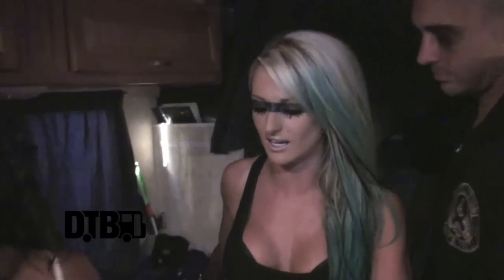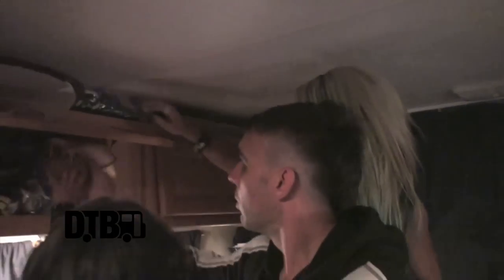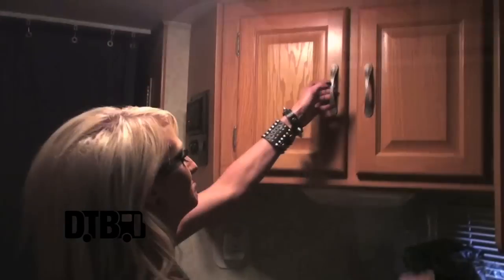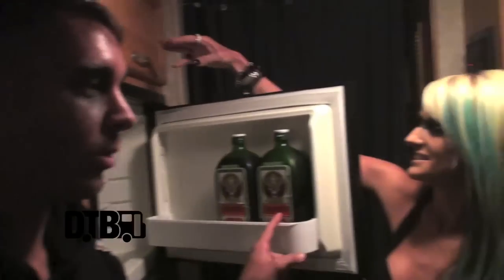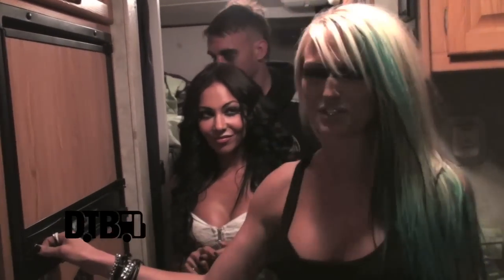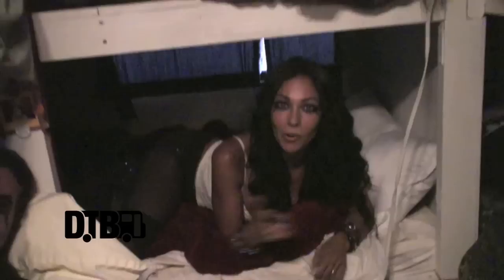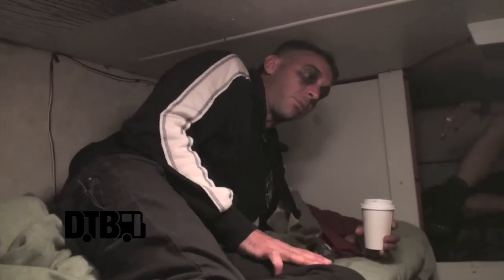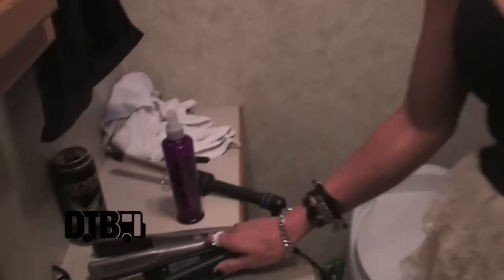Butcher Babies - BUS INVADERS Ep. 493 [Mayhem Edition 2013]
Heidi Shepherd and Carla Harvey, of the metal band, Butcher Babies, show you around their tour RV, while on the 2013 edition of the Mayhem Festival.

Information about the video:
Band - Butcher Babies
Film Date - July 27, 2013
Location - Tinley Park, IL